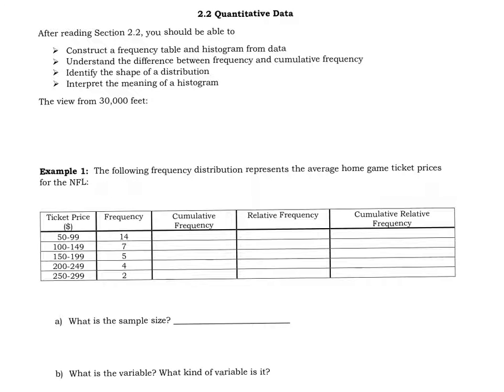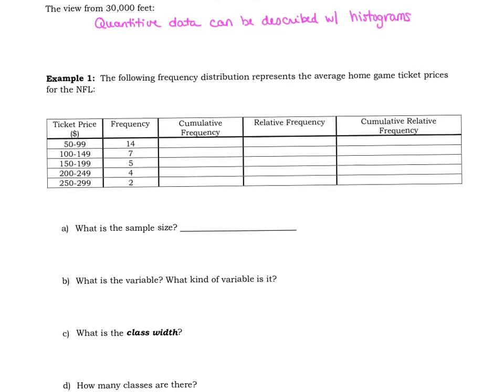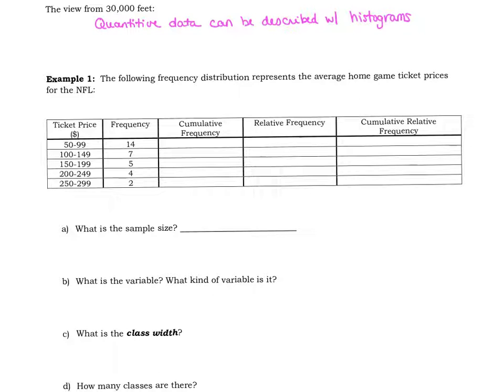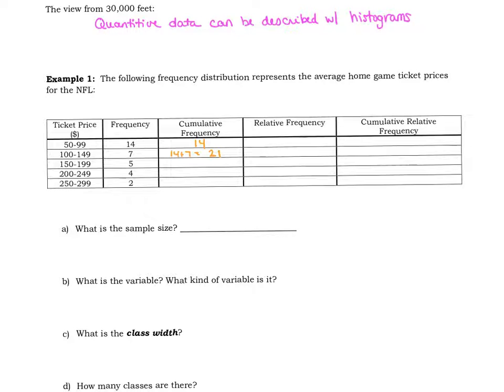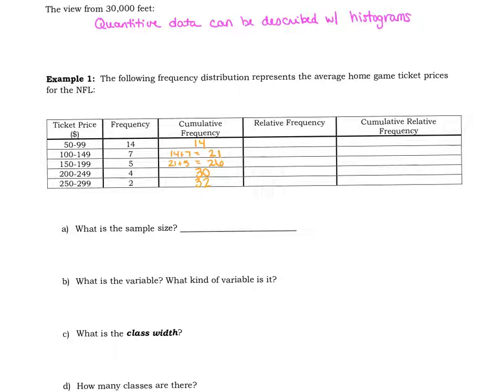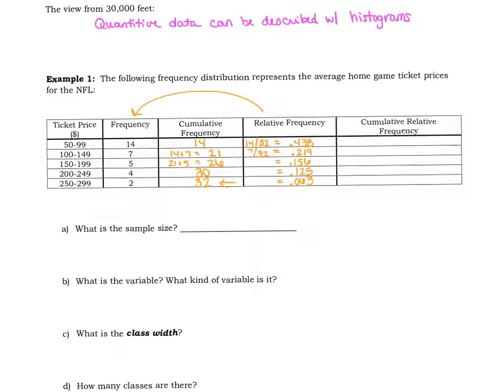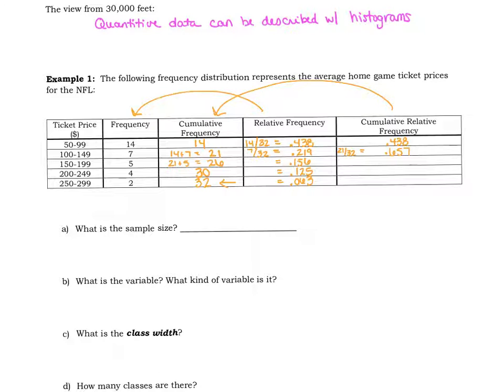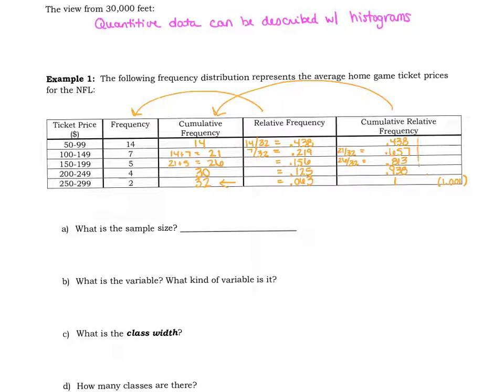111 2.2 p17 freq dist